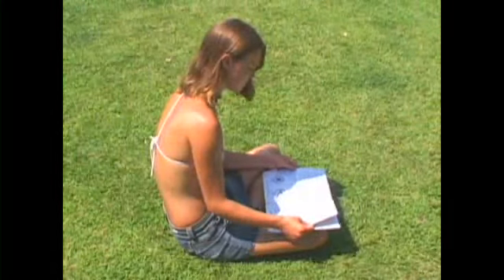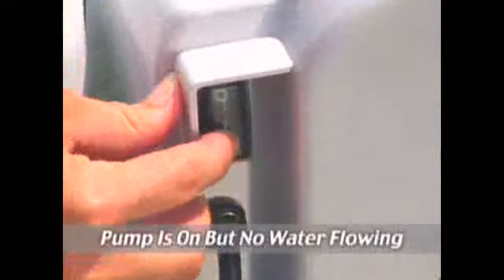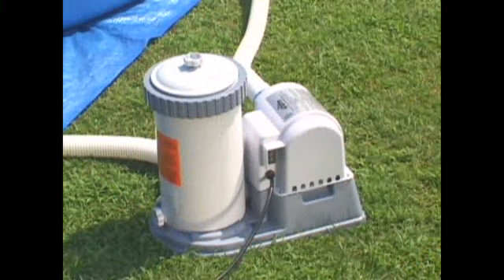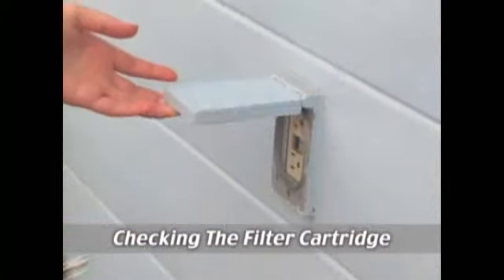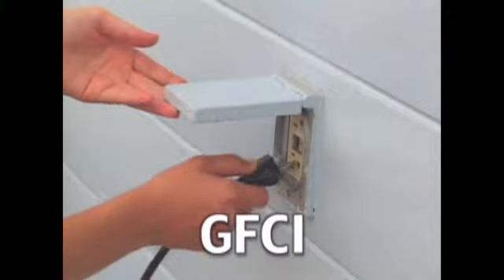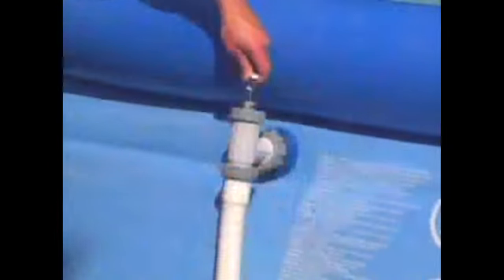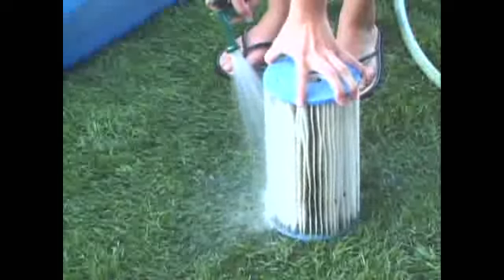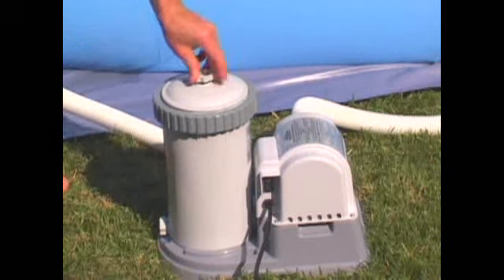Trouble Shooting Intex Filter Pumps - funkycrab.co.uk